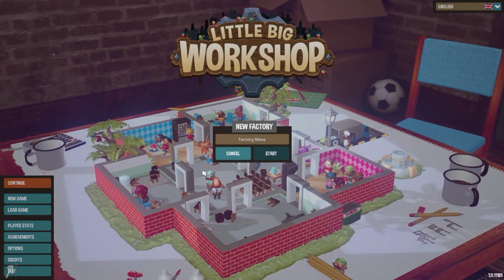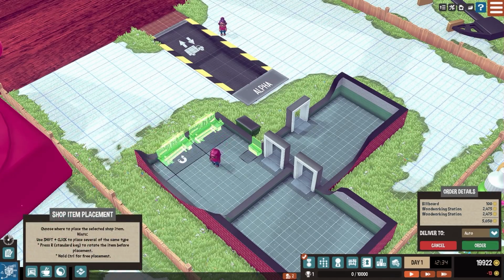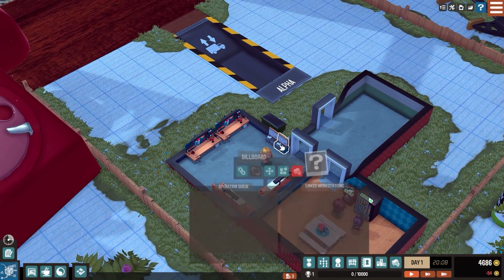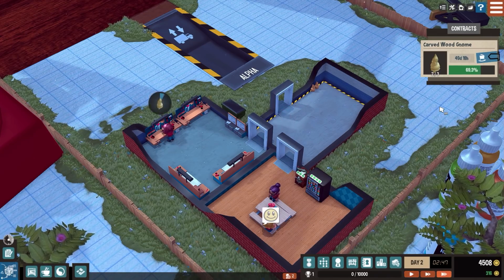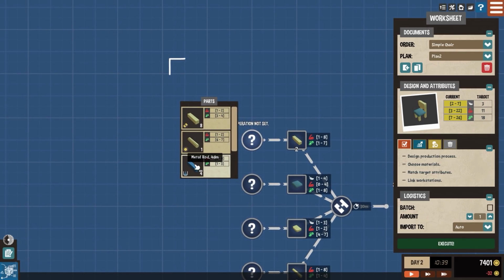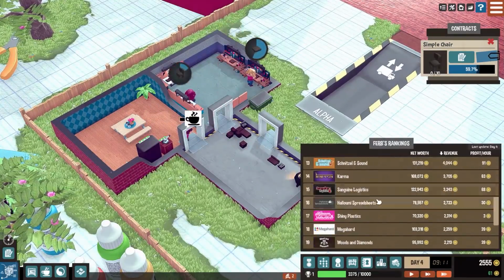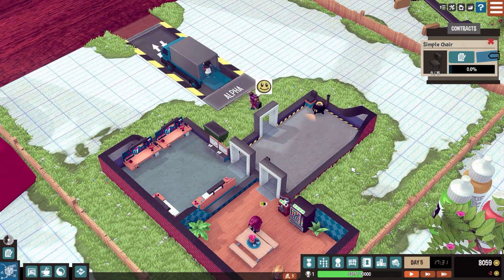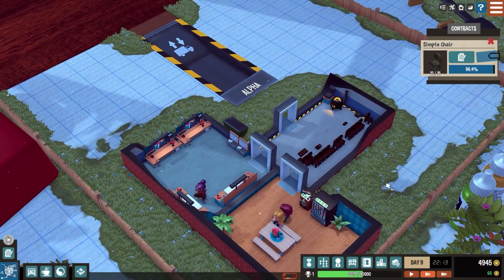"TABLETOP TYCOON!" Little Big Workshop Gameplay PC Let's Play Special Feature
"TABLETOP TYCOON!" Little Big Workshop Gameplay PC Let's Play Special Feature - Manage your workers, stations, machines and create awesome stuff as your little big workshop grows into your dream factory!
★ Get Little Big Workshop (releases 17 Oct.)
● Giovanni Corona-M. ● Jemog1 ● Roberto H. ● David M. ● Op de Beeck W. ● Fyhrr Skvelt ● Rod S. ● Andrew S. ● John C. ● Kendo ● Matthew K. ● Frank F. ● Onishadow ● Kenneth R. ● Tate M. ● Sean M. ● Ole Gunnar K. ● Daniel Michael B. ● XenoDrone ● Viktor J. ● Lawrence E. ● Dean ● Sebastian E. ● Colton F. ● Stean H. ● Brandon J Y. ● Mattchu N. ● Matthew M. ● Joshua N. ● Thomas M. ● Vlad C. ● Quinn H. ● Bryson B. ● EmDe ● Bence J. ● Brandon N. ● Alex C. ● Kim M. ● Alexander S. ● Yasser A. ● David M. ● Carl_ ● DEADMAN ● Pierce R. ● Mystermask ● Neppy32 ● Cosine ● Snaker ● Lordofcinder ● cHolkien ● Andreas W ● Kegan V.